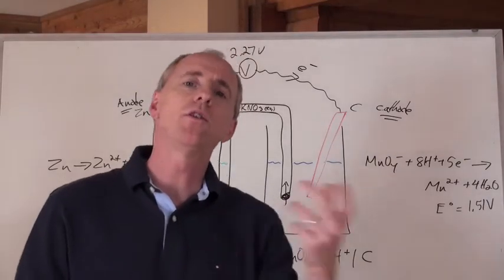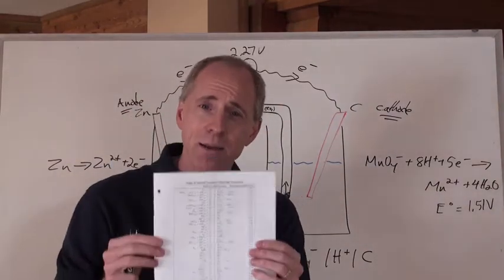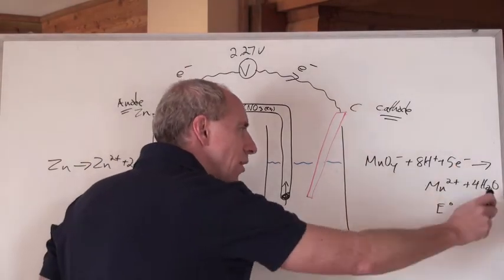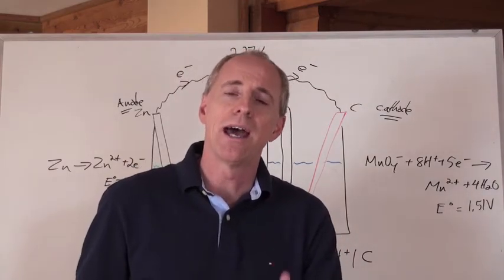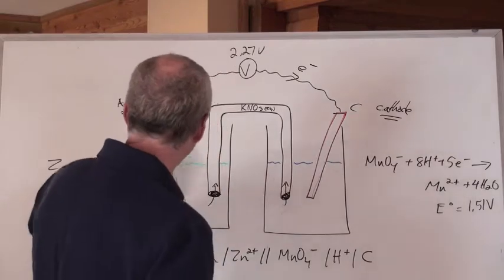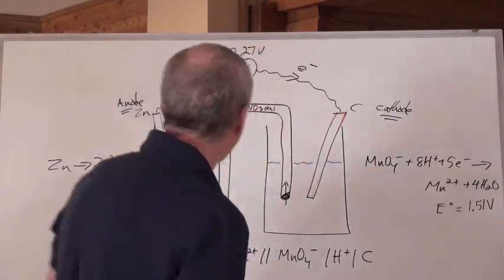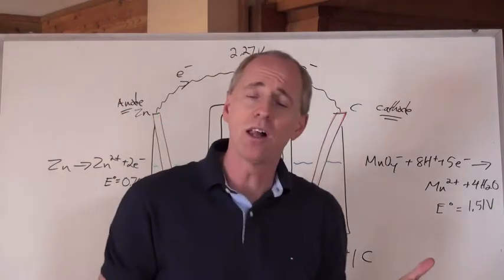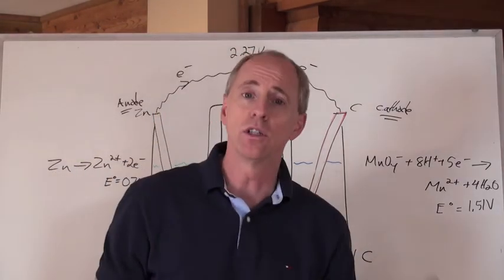Chemguy Chemistry: Redox 13: Voltaic Cells Pt.3